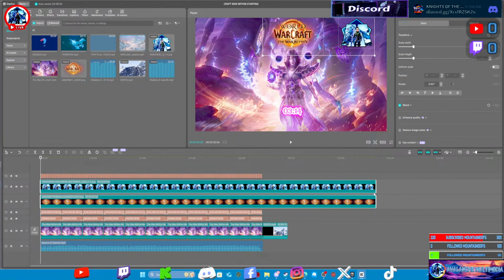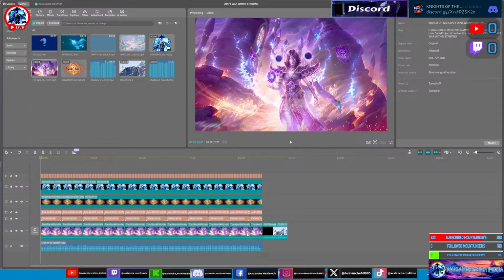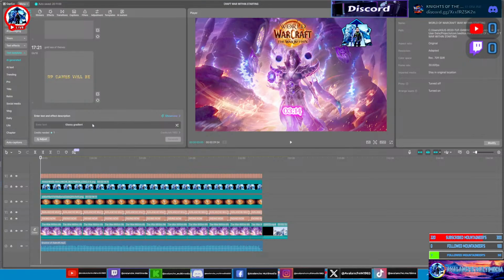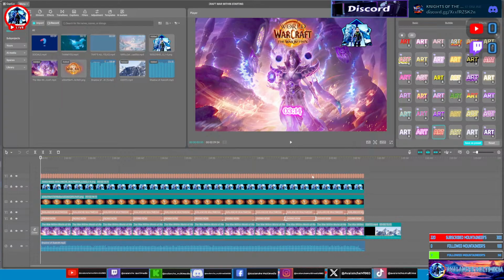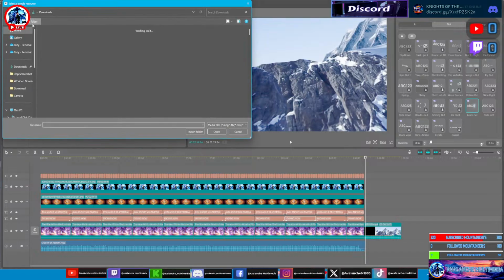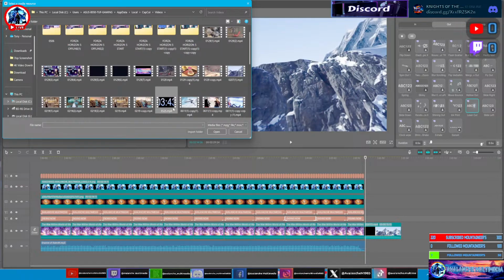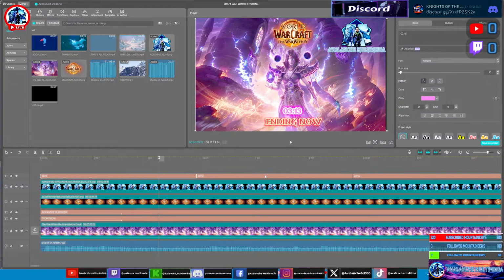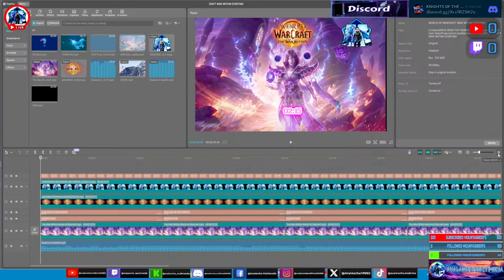OVERLAY CREATION CAPCUT DEMONSTRATION